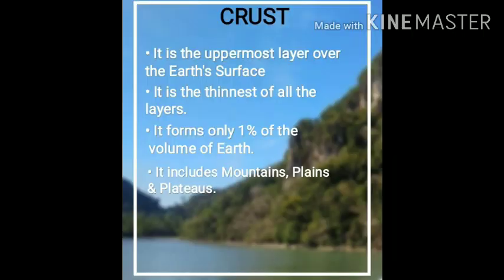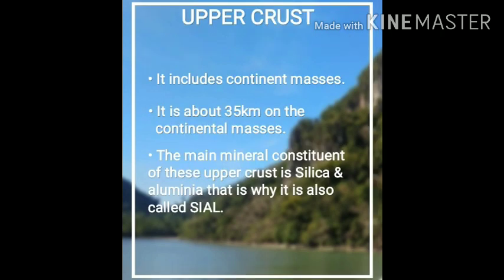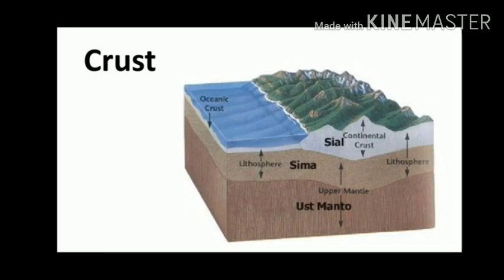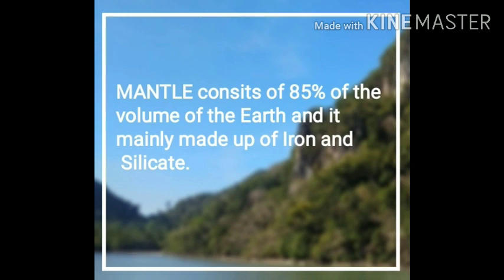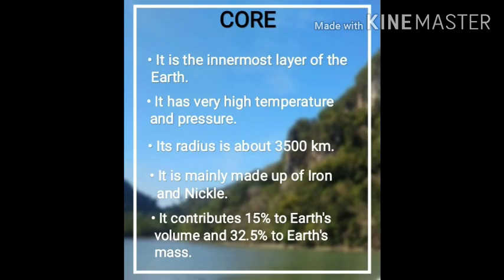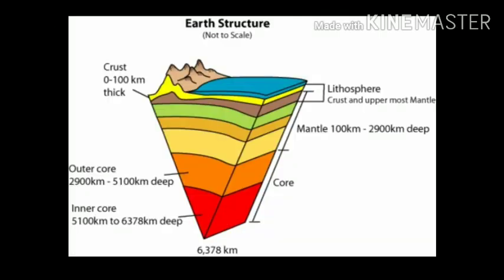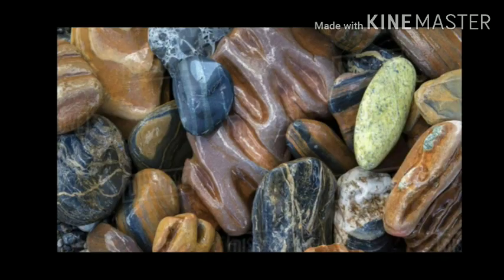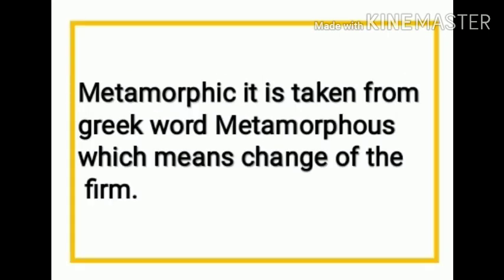Geography Class VII Chapter-2 PART-I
PDF of Full Chapter.